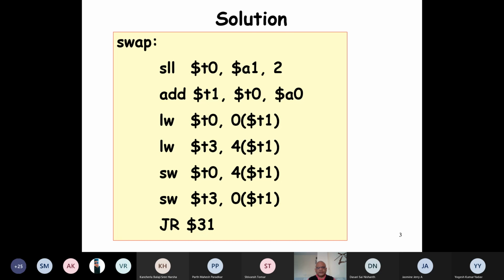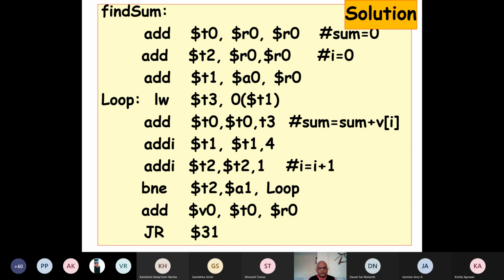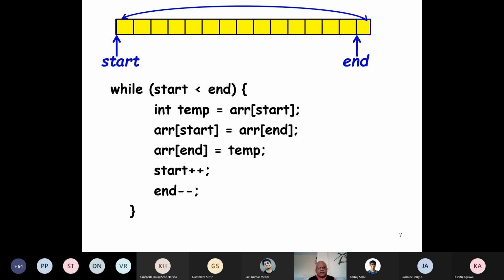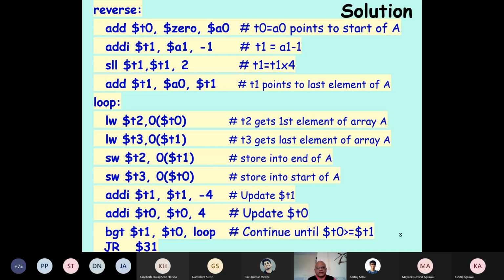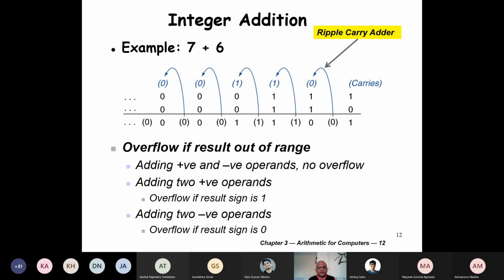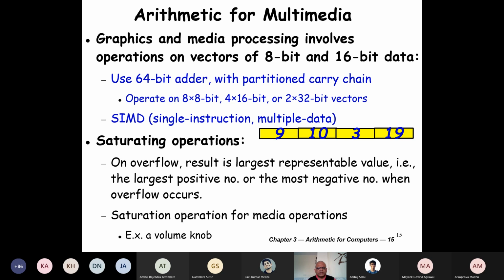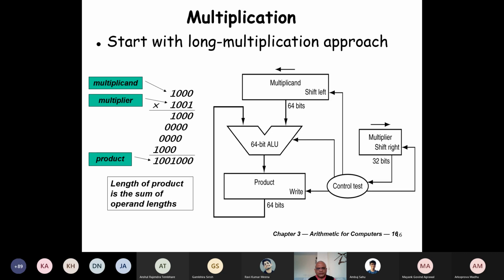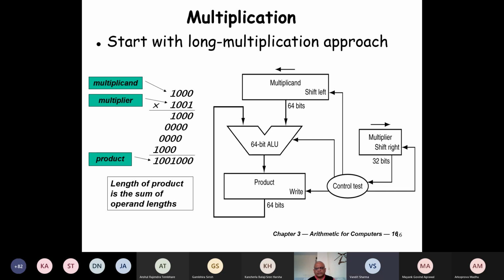lect 12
This lecture targets on CAOS, computer architecture and operating sytem by IIT KGP profs.